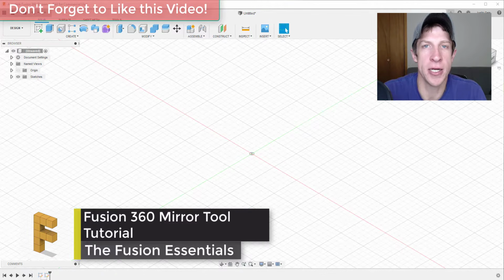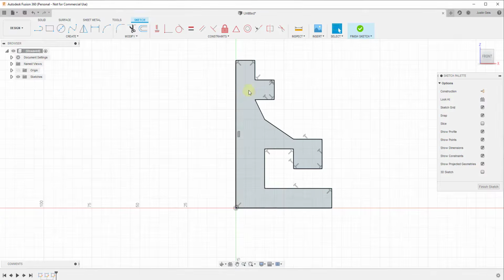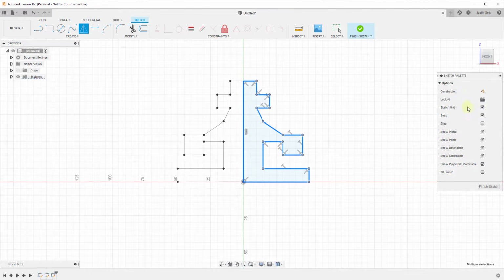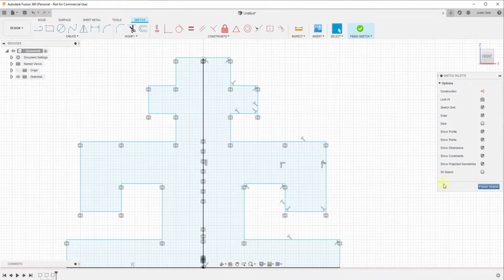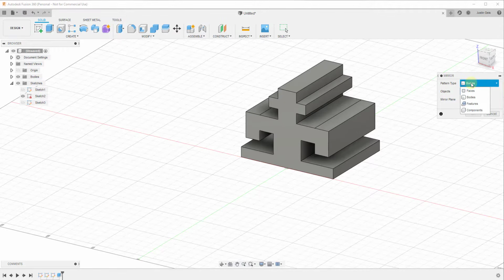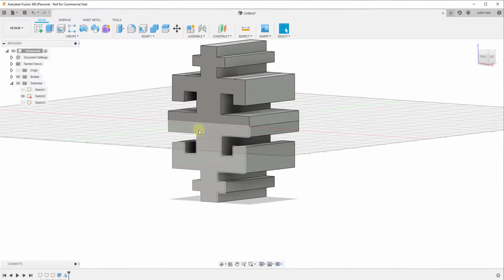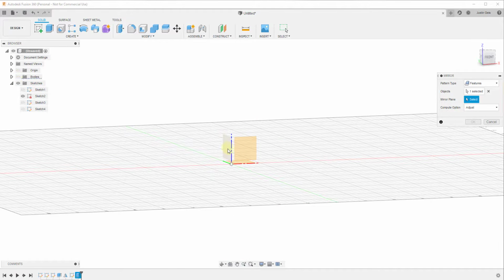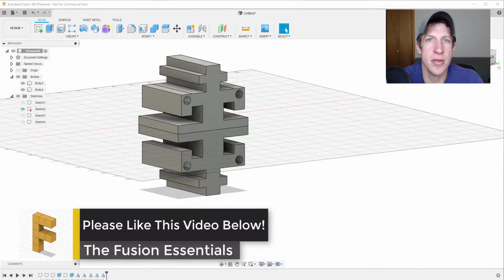How to Use the Fusion 360 Mirror Tool to Mirror Sketches, Bodies, and Features!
In this Autodesk Fusion 360 tutorial, learn how to use the mirror tool to mirror 2d sketches, 3d bodies, and features like cut openings in your models!

Using the mirror tool in Fusion 360 can be a huge timesaver - it keeps you from having to re-model the same objects over and over again in symmetrical objects - instead just model once, then use the mirror function to create the other half of your geometry without any additional work! :)